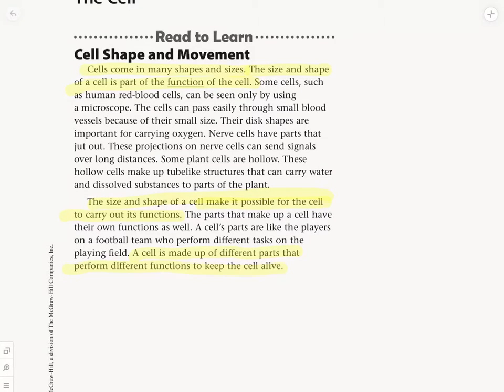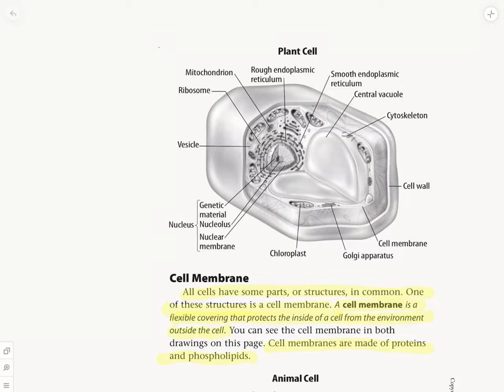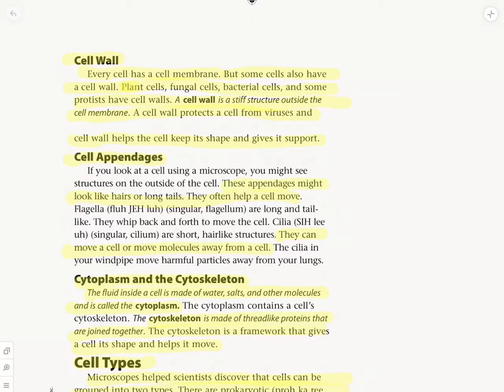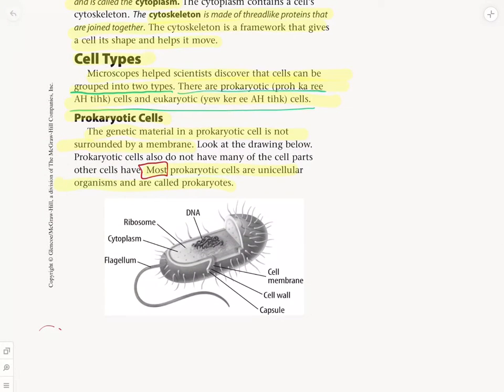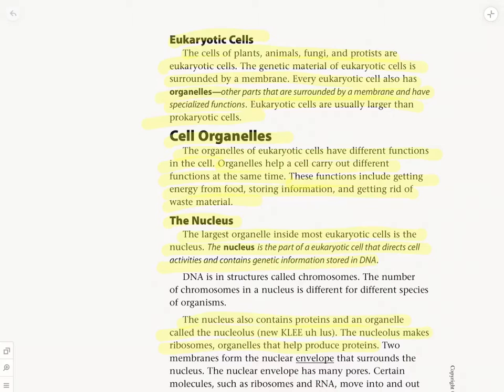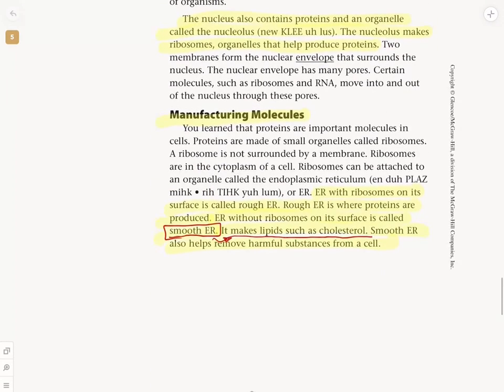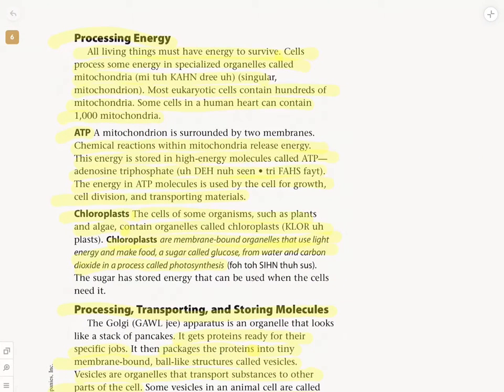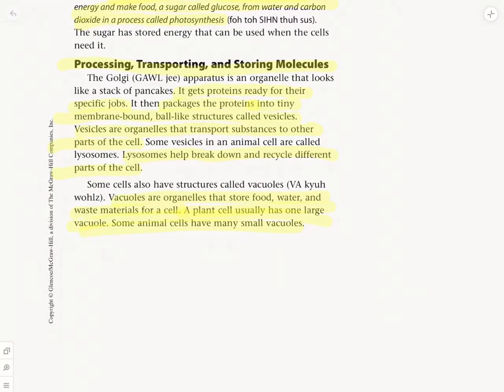Cell Structure and Function